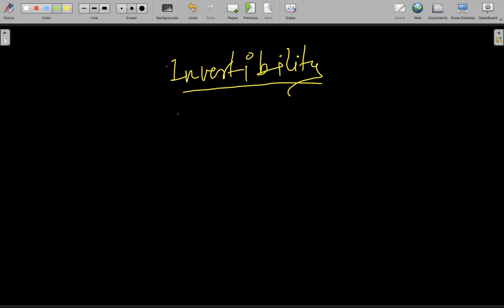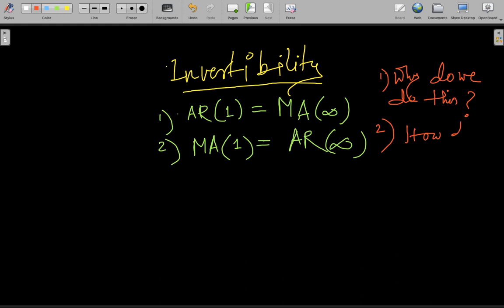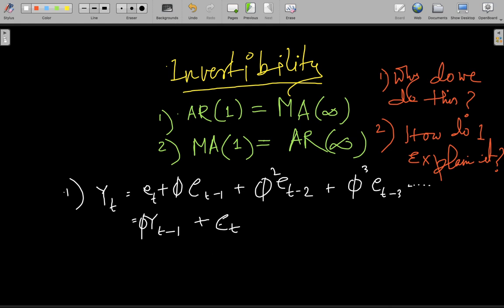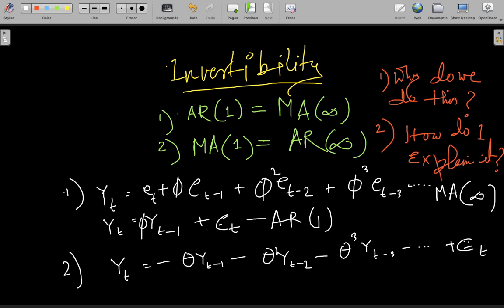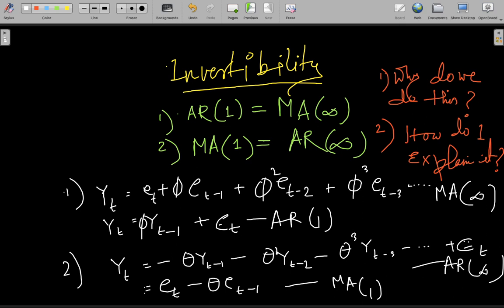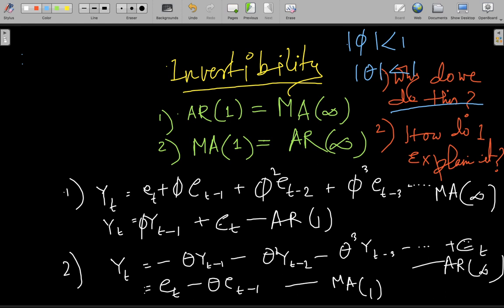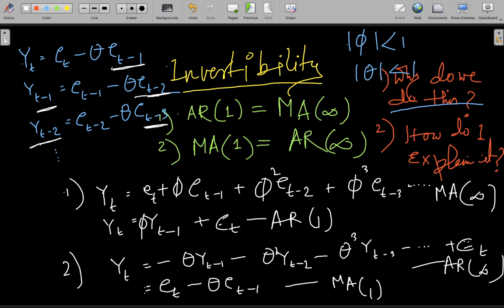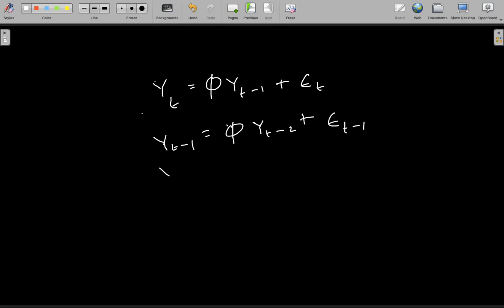Invertibility of AR and MA Model and Necessary Intuitions